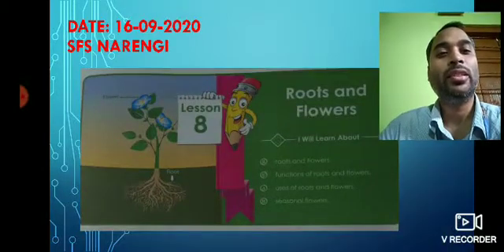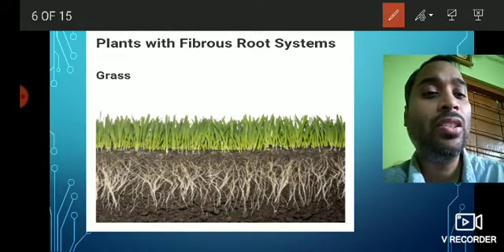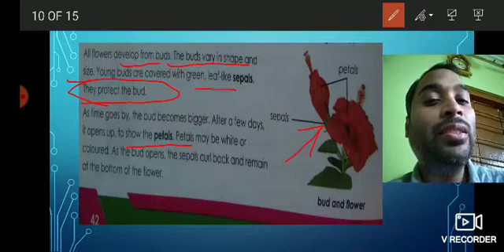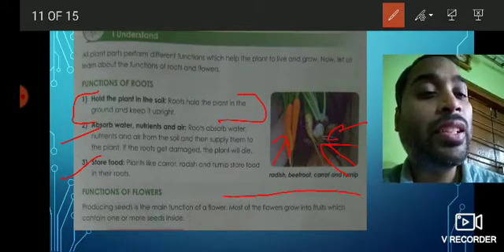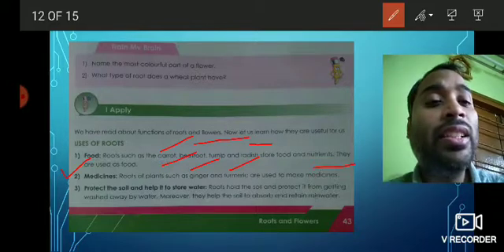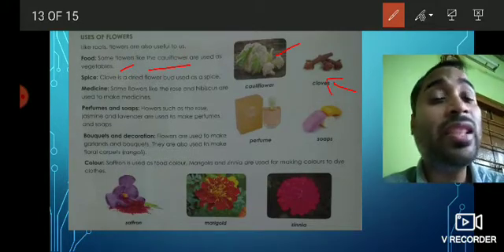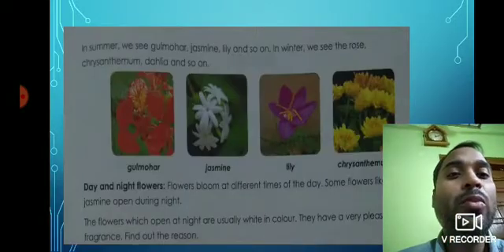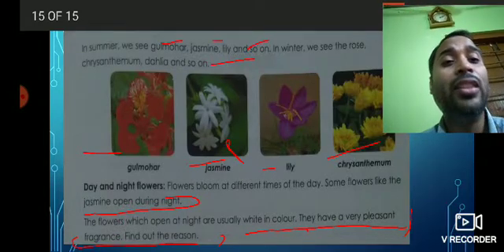4A and 4C, Ch-8, Uses of roots and flowers.